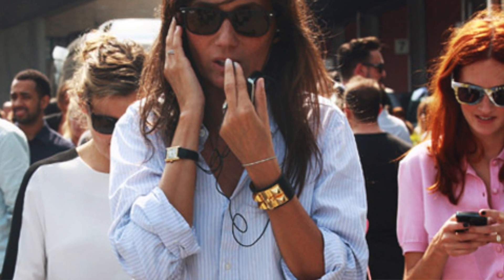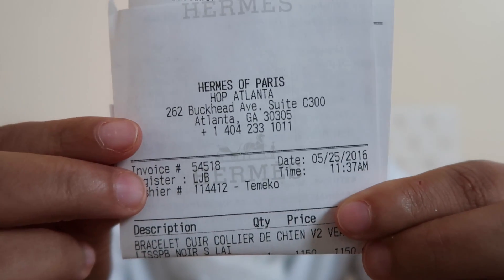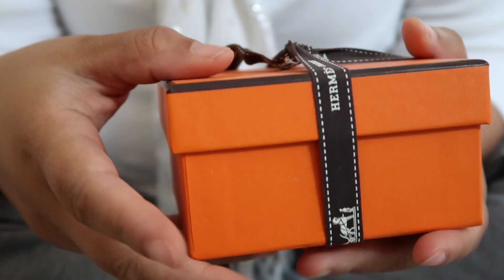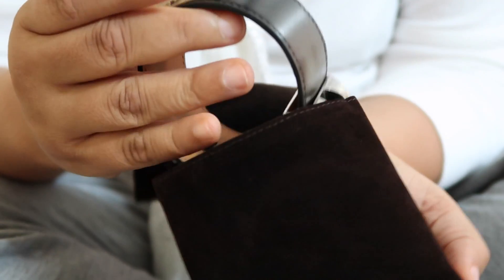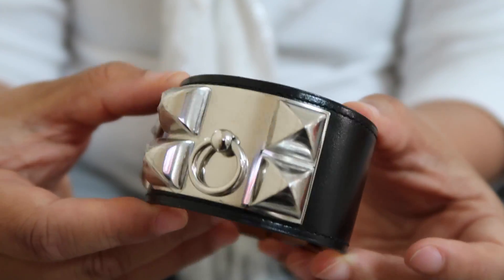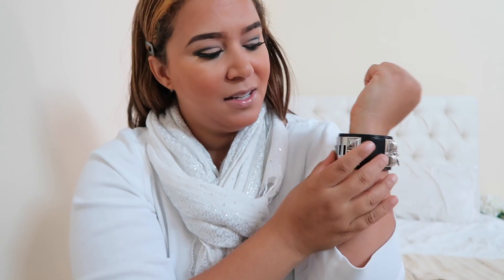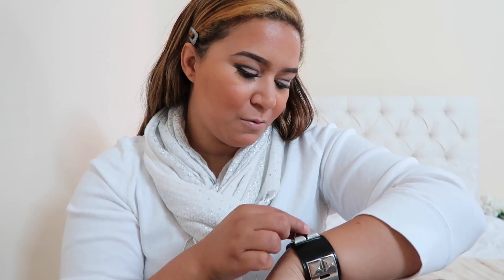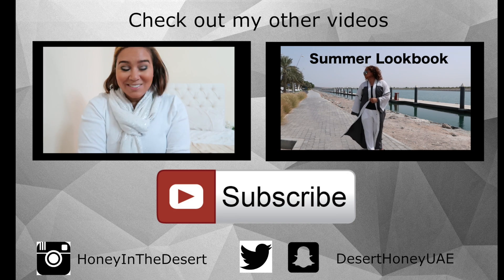Hermes Unboxing - Collier de Chien Bracelet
Meet my latest luxury purchase. The Hermes bracelet I'd been looking for for ages. Fancy one yourself? Here's a pre-loved one from TheReal Real 100% authentic

Shot with Canon G7x mark ii

Abu Dhabi Main Post Office